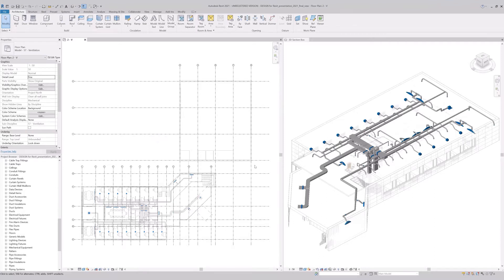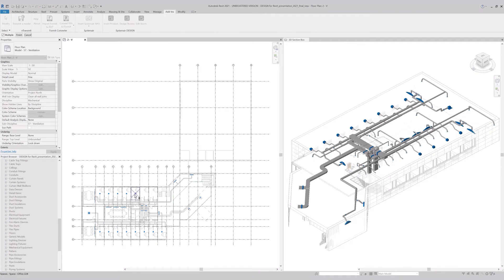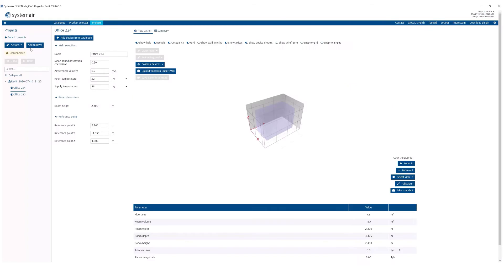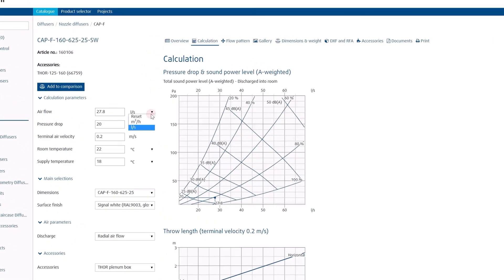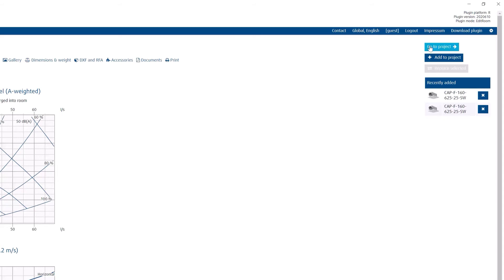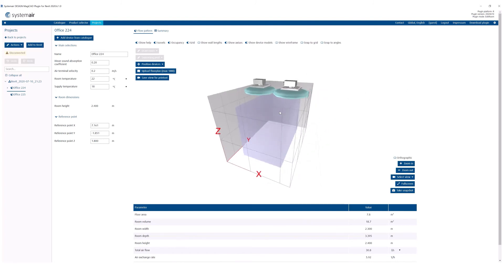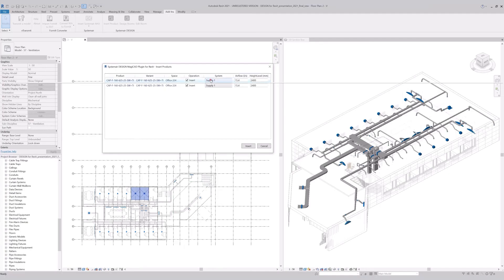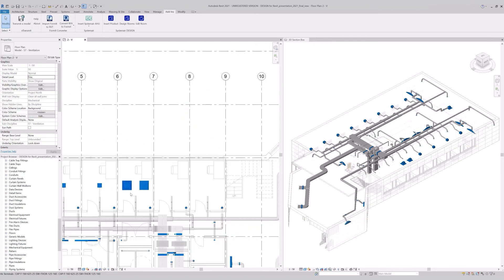Systemair DESIGN plugin for Revit | How to design rooms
You can select one or multiple rooms in Revit, and design the rooms by adding Systemair products.